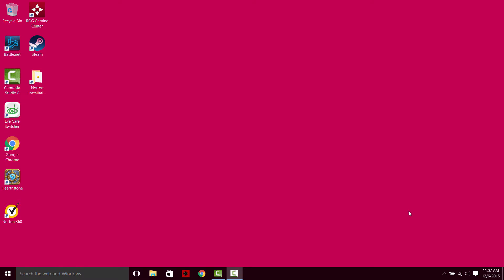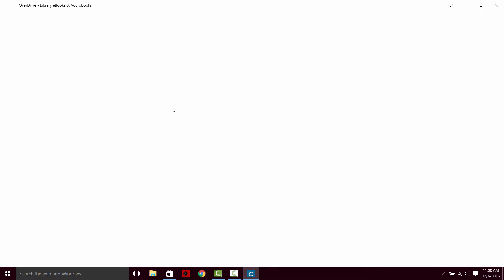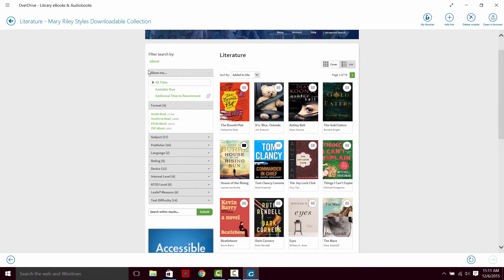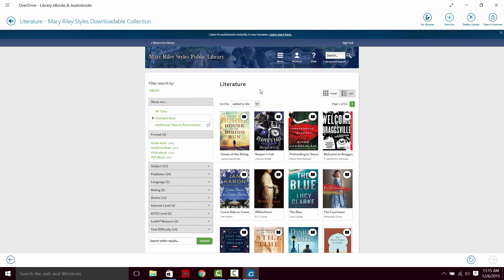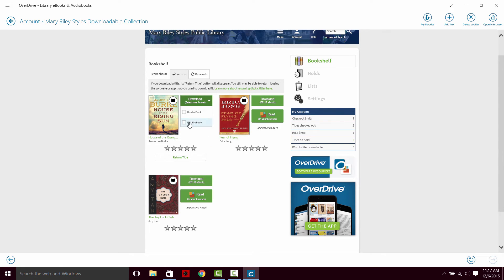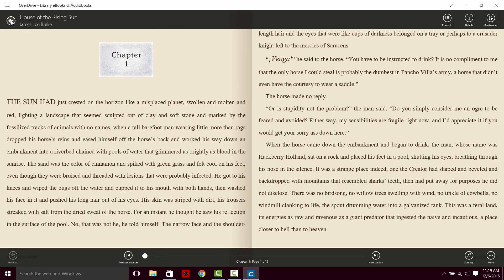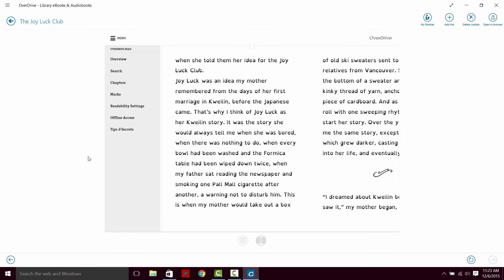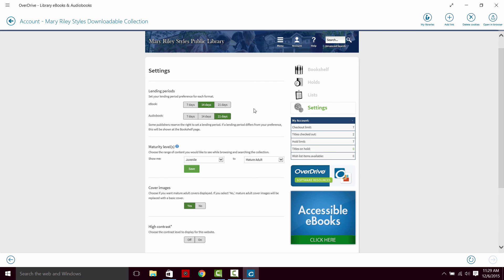How to Use Overdrive- Windows 10 (MRSPL)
This video is designed to help first time users of Overdrive. It was developed for the Mary Riley Styles Public Library specifically, but can be used to assist any patron of a library that provides access to Overdrive. It includes basic information on how to download books onto a computer using Window’s 10. We start at the very beginning of the process, by showing users how to download the Overdrive app from the Window’s app store, before signing into our library with our library card and opening up Overdrive. I briefly describe a few of the different formats for checking out books such as Kindle Books, Overdrive Read, EPUB, and PDF’s to give users a better idea of how these different forms work, as well as the benefits and disadvantages they may pose. In addition to this basic information, I demonstrate the basics of how to navigate both browser oriented and downloaded texts. There is also some basic information on settings, returns, renewals, and holds scattered throughout the video.